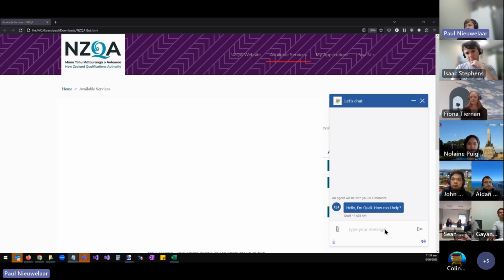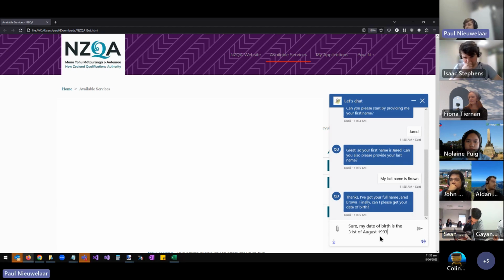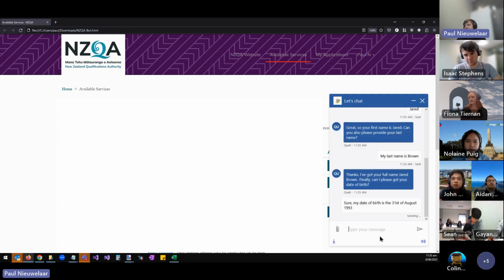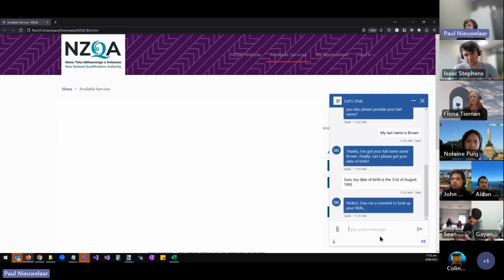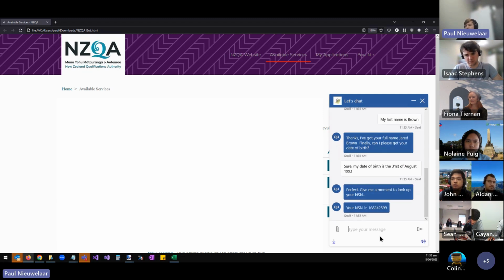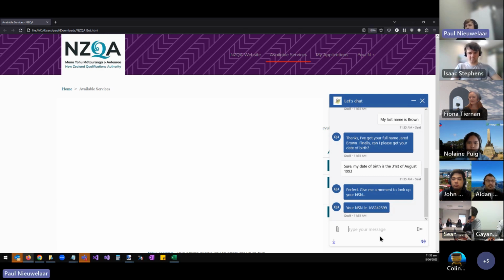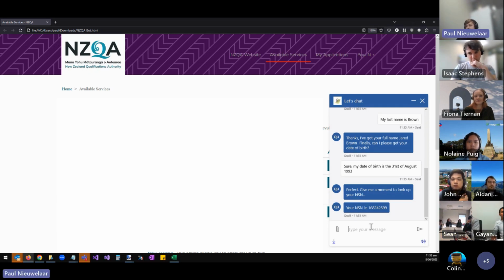Power Virtual Agent Demo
powervirtualagents can be used to increase the customer satisfaction by providing information without the need of a sales/customer representative.

In this video - we show some possible real use case scenarios that could be helpful in connecting a PVA to Dynamics 365/ knowledge based articles or web service.